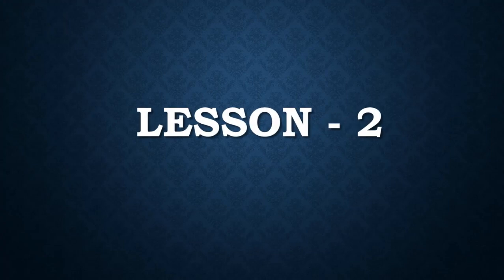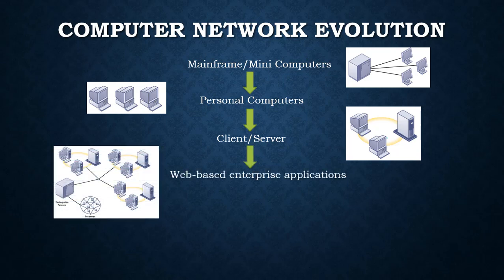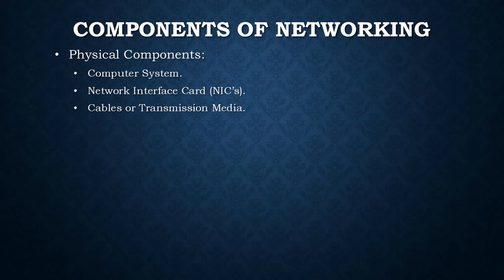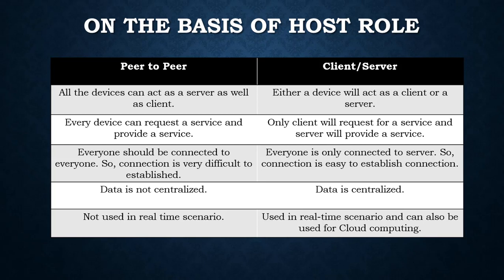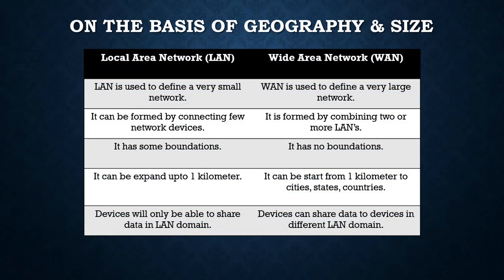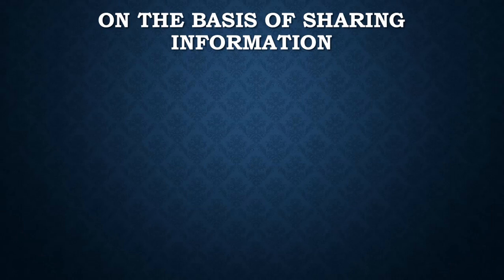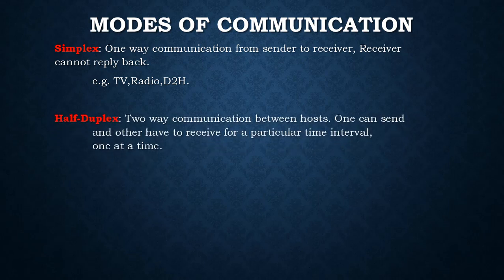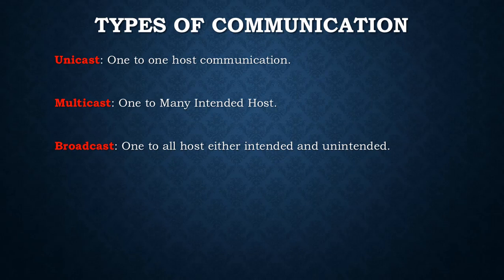CCNA Basics - Types of Network / Modes & Types of communication - Lesson 2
Components of networking.
Types of network.
Modes of communication.
Types of communication.
all the lessons are in pattern designed by Panel of CCIE trainers .